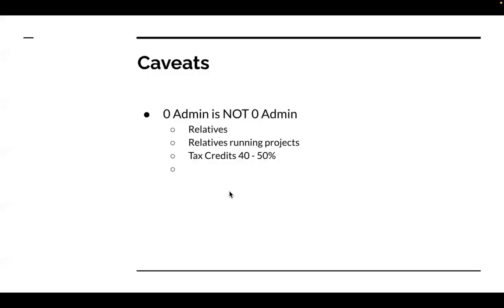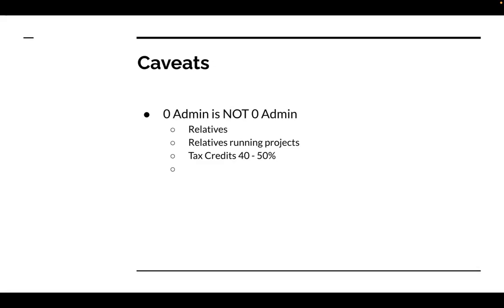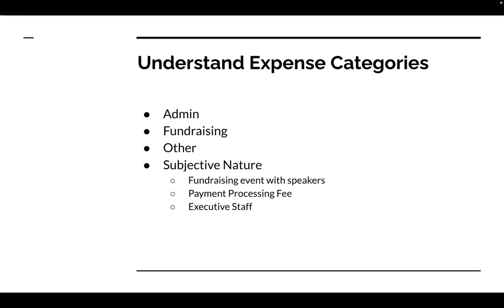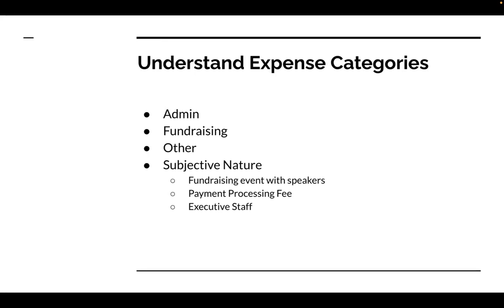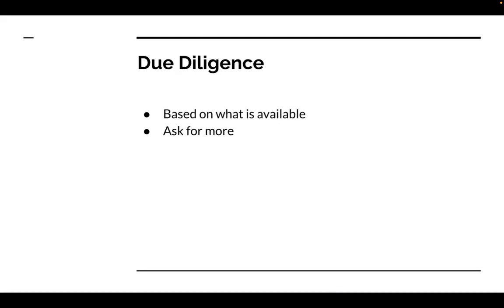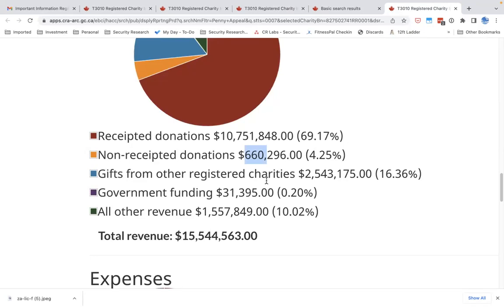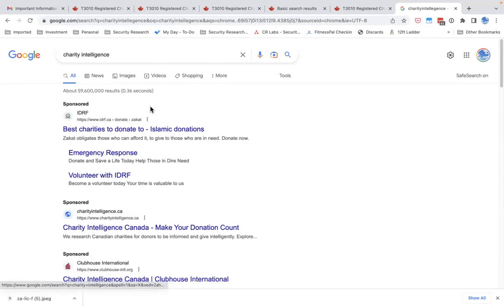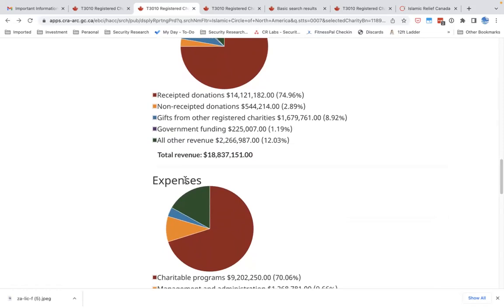Donor Education | Smart Giving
** Canada **

== Other References and Data ==

= Collection of articles, papers, blogs and videos on Smart Giving and Analysis =

For a list of all content, manuals and trainings visit coachzubair.com
Coach Zubair is a strategist, breakthrough coach and trainer at Muslim Mastery. He is on a personal mission of helping develop Stronger Believers in reference to the hadith on that subject. He has been doing that since 2008 and is blessed to have benefitted from a very diverse range of experiences, working with Islamic scholars, community leaders, technology innovators, coaches and entrepreneurs in various capacities which includes teaching Quranic Arabic, inviting non muslims to Islam, coaching new muslims, conducting da’wah and New Muslim Mentor Trainings in variuos countries, leading da’wah and new muslim coaches team, conducting workshops and masterminds around Living Life Of Excellence as a Strong Believer and providing personal development and marriage mastery coaching. He has served with organizations including IOU, IERA, Alhuda Institute, ICNA, Abu Huraira Centre (AHC) and IslamWise.

He is also involved in non profit and charity sector in various capacities including being a cofounder, board member and part of Leadership and Operations team and is a Cyber Security Researcher and Engineer by profession having presented his research at various international conferences and worked with the likes of Microsoft and IBM.

He has learnt from the works of classical Islamic scholars under formally educated and respected teachers in Toronto, and is also actively learning from institutions such as Tony Robbins, McChrystal Leadership Institute, Harvard Business and DiscoverU Life.

Training and Development Expertise:

Living Life Of Excellence As A Strong Believer
Being Confident About Islam and Dismantling Doubts & Criticisms
Working on Loonshots with Resilience and Grit
Leading and Managing Effective Teams
Da'wah To Non Muslims
New Muslim Mentoring